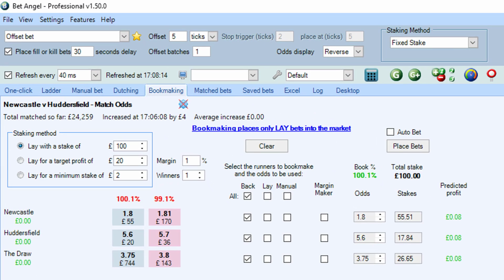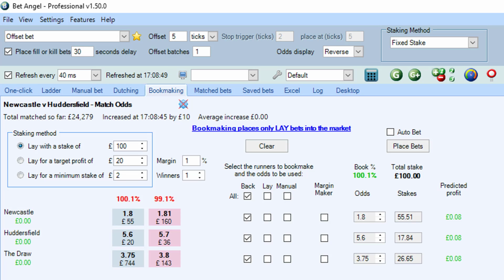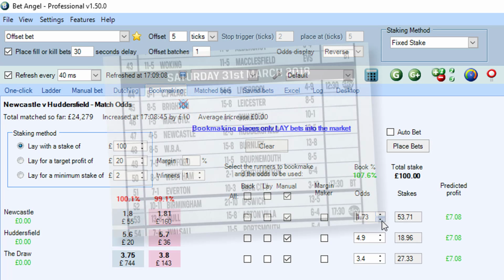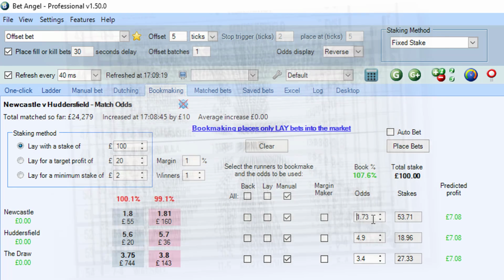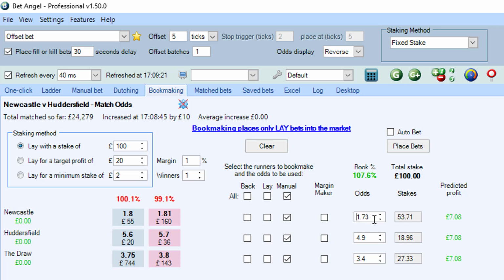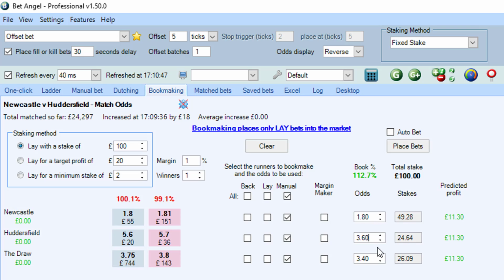Lowest Risk Betting Strategy | How to be a Bookmaker and always win!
There is only one sure way to win on sports betting, how? What is the ultimate betting strategy? One that has been a source of income for as long as there have been sports to bet on?

Well, everybody says that only the bookmakers win, so how do they win?

When you place a bet on a sportsbook or with a traditional bookmaker, the bookie or the layer on the other side of the sportsbook always seems to be up on the deal at the day. How is this possible?

In this video, we examine bookmakers and how they price a market and how that results in you losing money. Even if you use some good betting tips or are great at betting predictions, you can still lose unless the market is fair.

We use decimal odds in this video, the sort of odds you see on the Betfair exchange.

While we are focusing on the bookies here and not specifically Betfair trading, this video should prove useful for your understanding of the betting exchange markets. At the end of the video, I show a football market in Bet Angel and compare it to the bookmakers' betting coupon and show you how that differs and where the bookmaker's margin is.

Pricing a market as a bookmaker is very different from matched betting, hopefully, you will see that in this video.